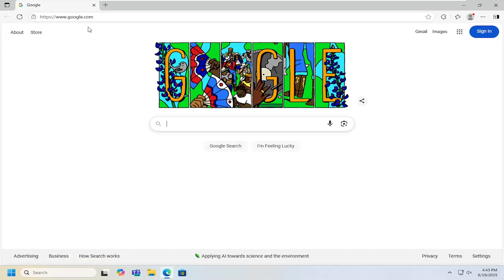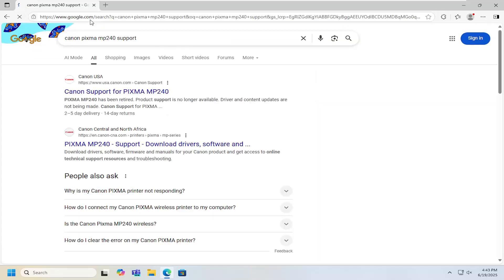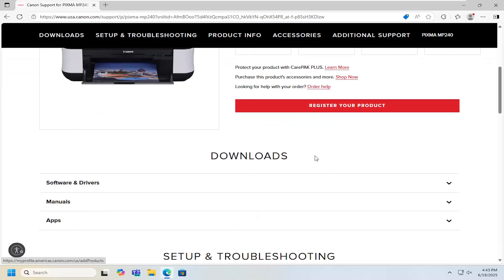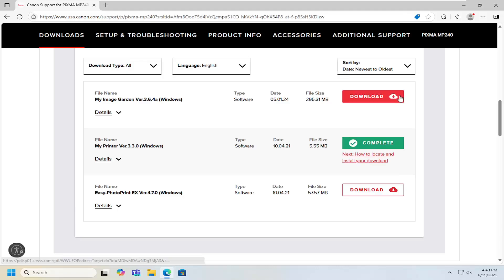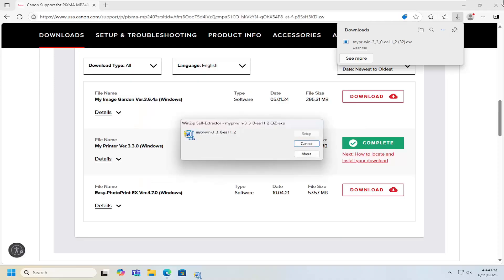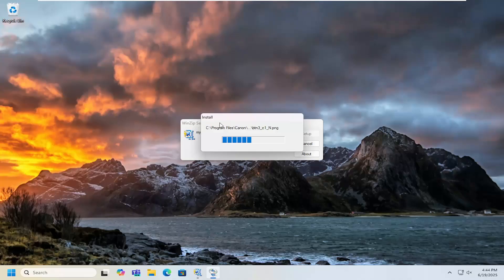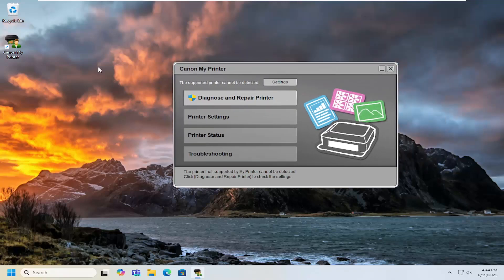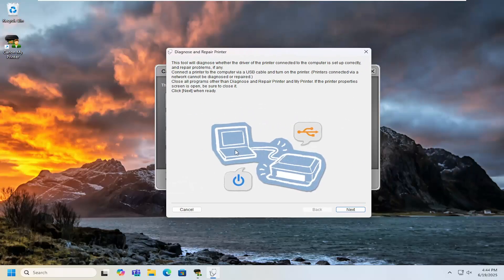How To Install and Setup Canon PIXMA MP240 [Guide]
The Canon PIXMA MP240 is a compact and efficient all-in-one inkjet printer designed for home and small office environments. It offers high-quality printing, scanning, and copying capabilities, making it a versatile choice for various tasks. The printer utilizes Canon's FINE cartridge technology to deliver sharp text and vibrant color prints. With a maximum print resolution of 4800 x 1200 dpi, it ensures detailed and crisp output for both documents and photos. The MP240 is compatible with both Windows and macOS operating systems, providing flexibility for different users.

Setting up the Canon PIXMA MP240 involves connecting the printer to your computer via a USB cable. The printer does not support wireless connectivity, so a direct connection is necessary. Upon installation, users can utilize the bundled software, including Easy-PhotoPrint EX, to enhance their printing experience. This software allows for easy photo printing with features like red-eye correction and borderless printing. For detailed setup instructions and troubleshooting, refer to the Canon PIXMA MP240 User Manual, which provides comprehensive guidance on installation and usage.